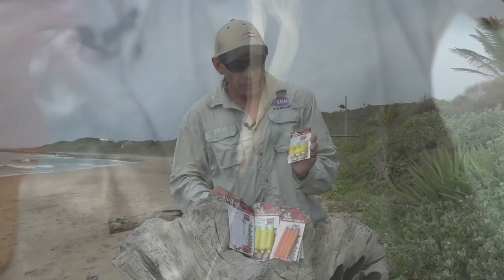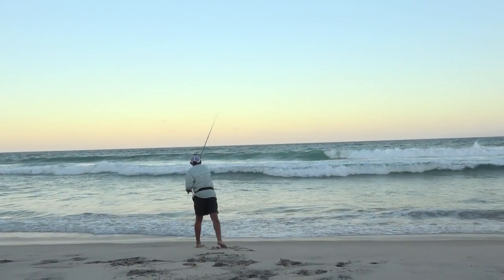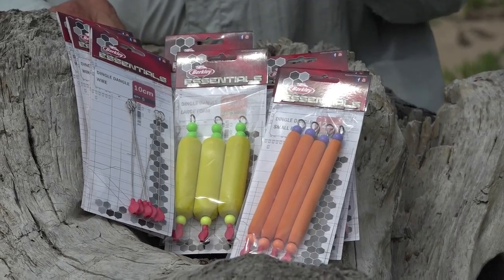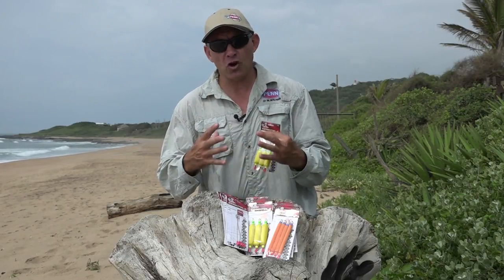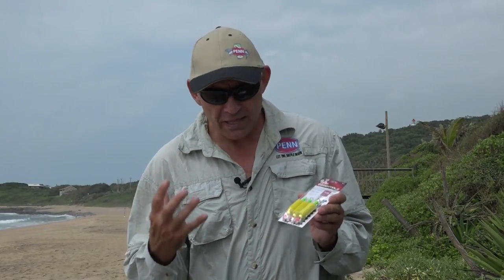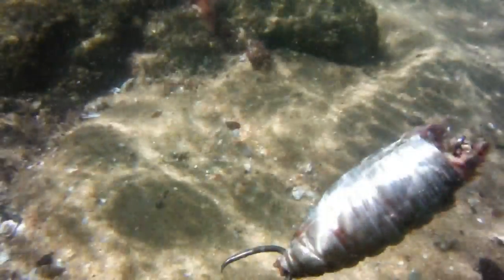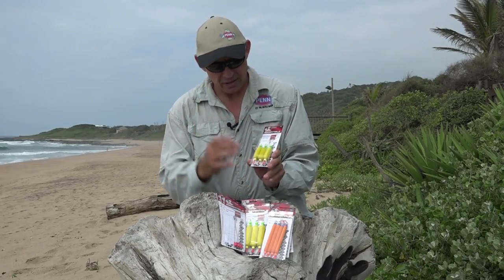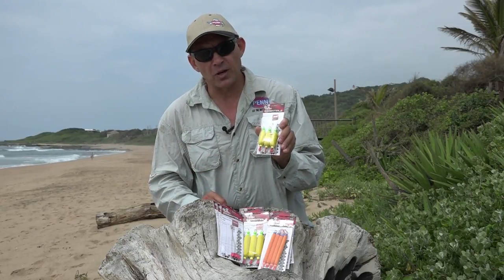Berkley Essentials Dingle Dangle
How to use a dingle dangle properly to get a great streamlined bait for extra distance